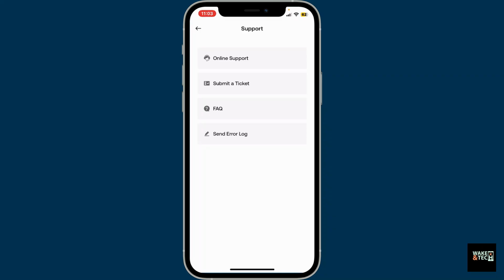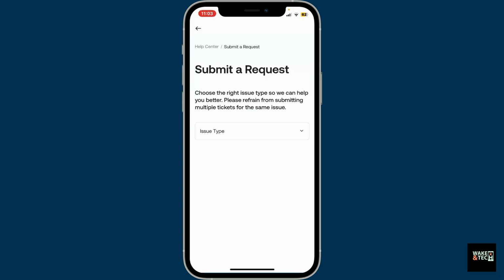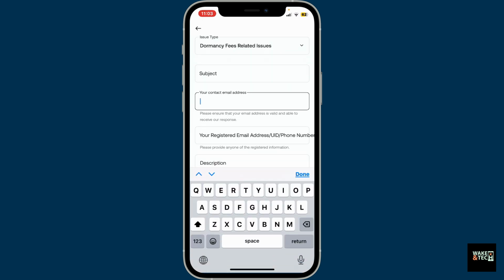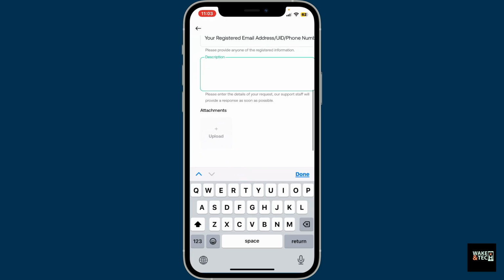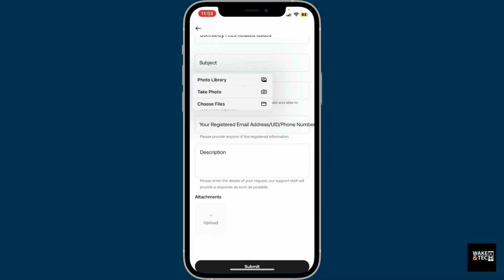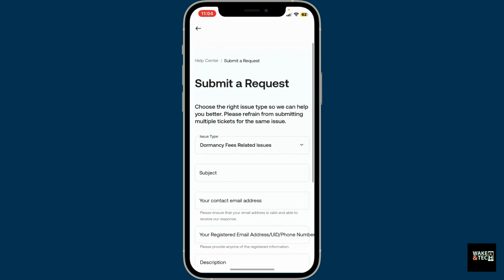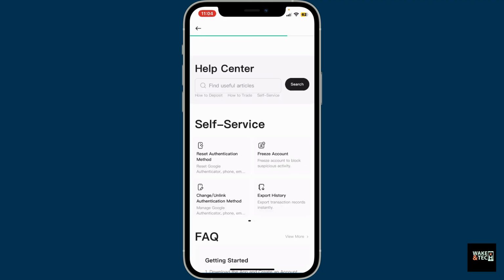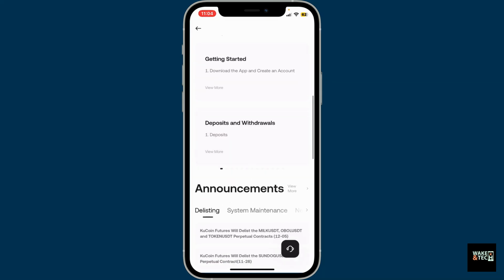How to Contact KuCoin Support Fast and Easily (2025)?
Need help with your KuCoin account? In this step-by-step video, you’ll learn how to contact KuCoin Support effectively through the app, website, email options, live chat, and help center. Whether you're facing login issues, withdrawal delays, account verification problems, or technical glitches, this guide shows you the fastest and safest way to reach the right support team.